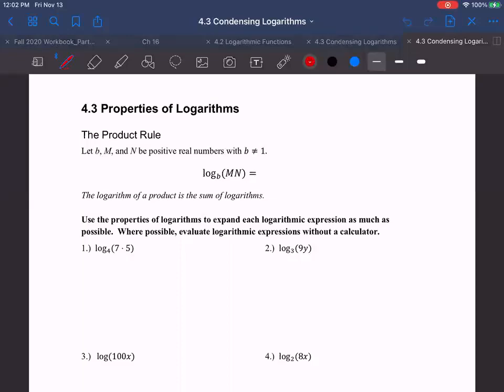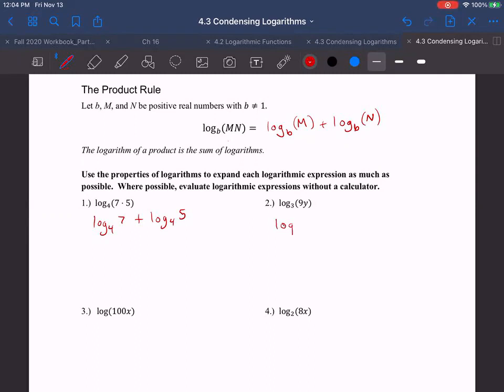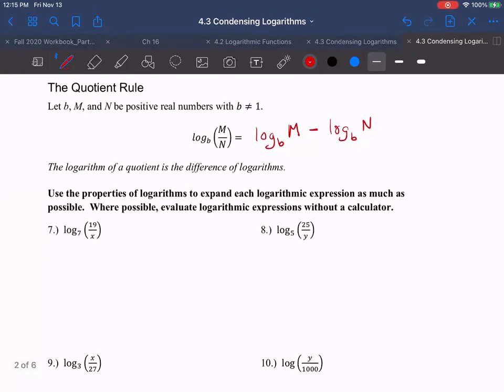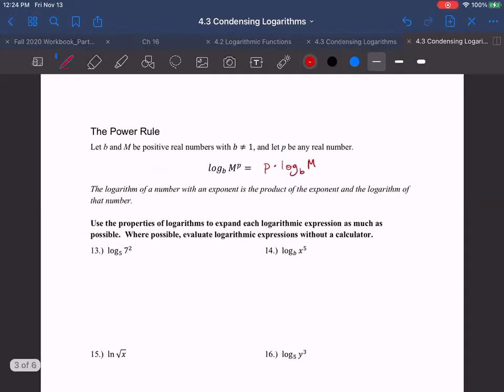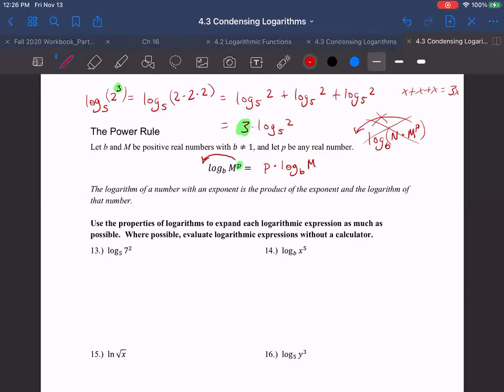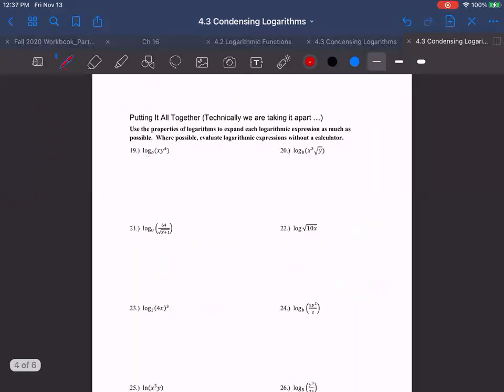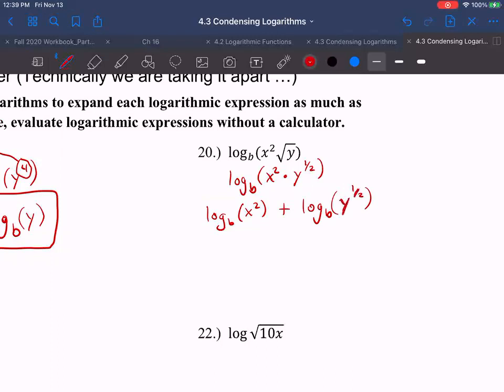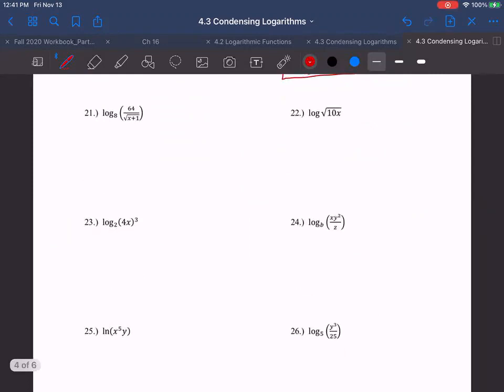ColAlg Lecture 4.3